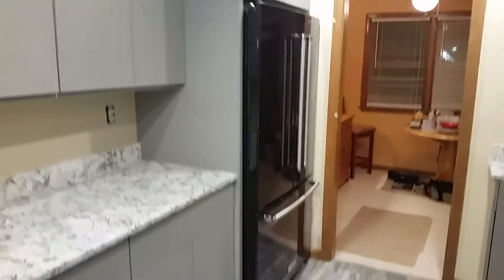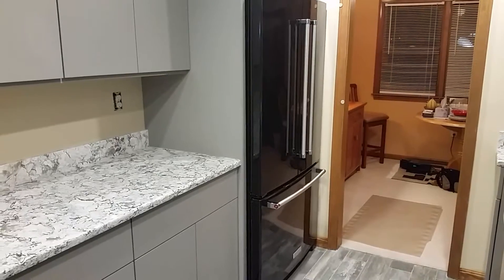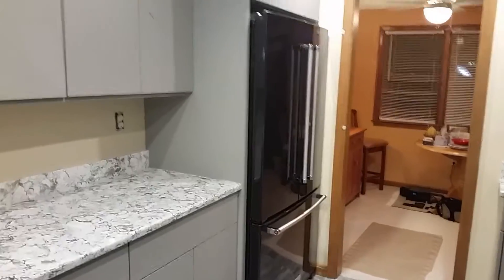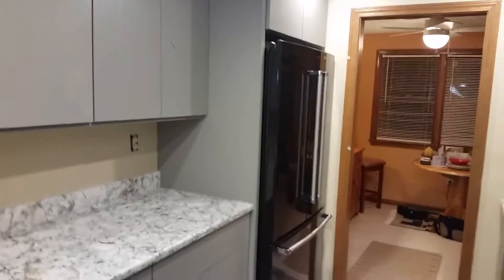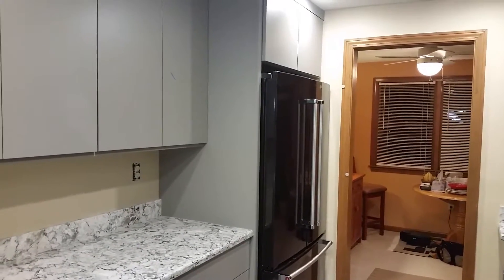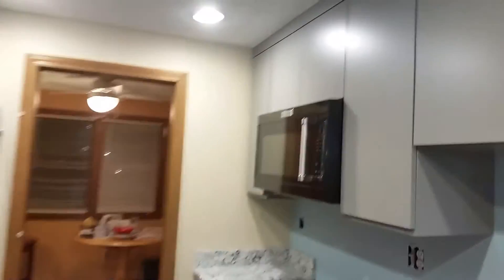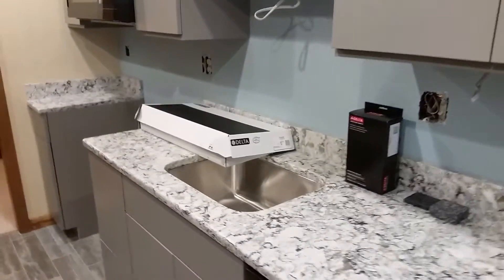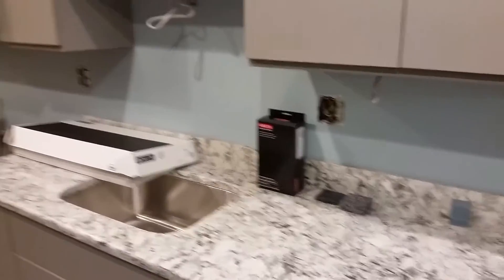Galley Kitchen Remodel #4